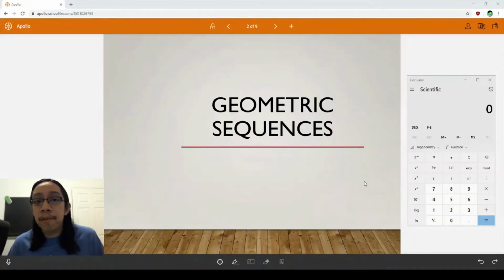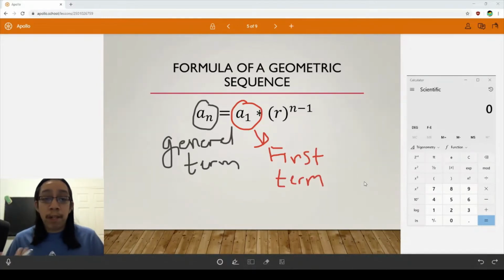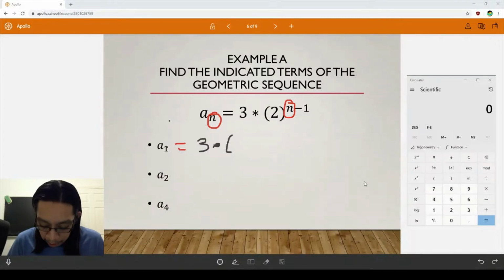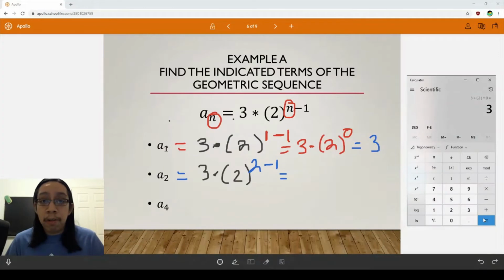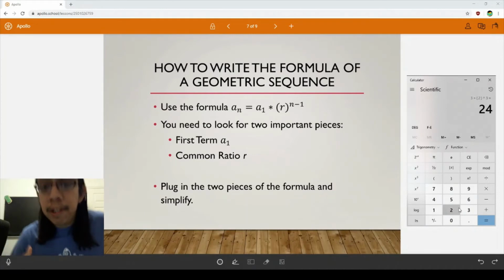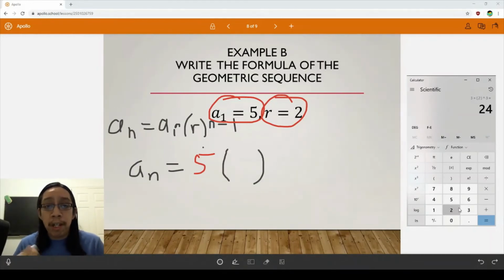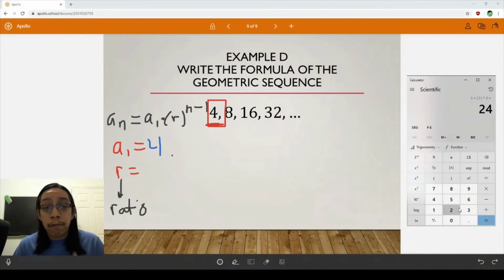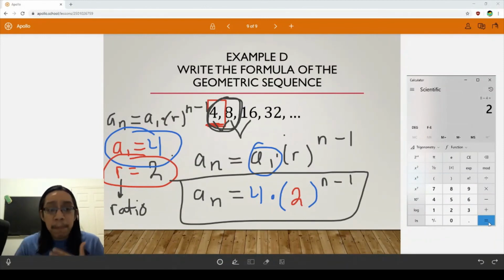Geometric Sequences [Algebra 1]